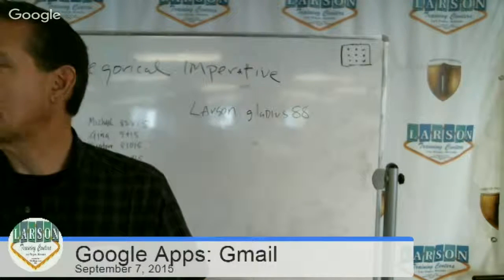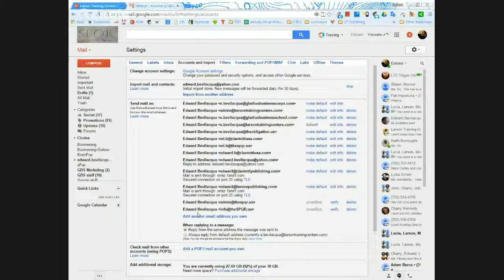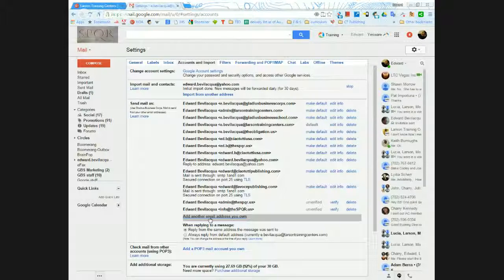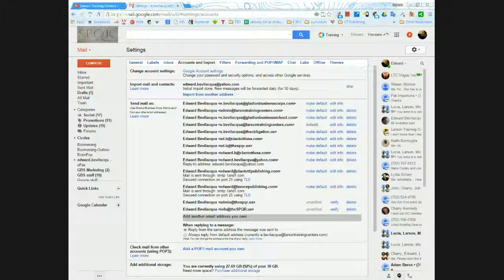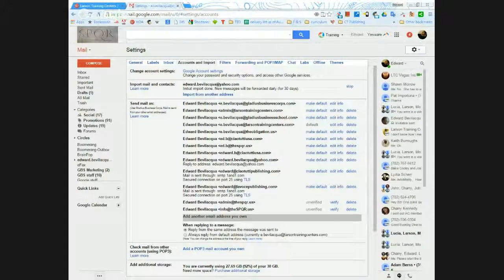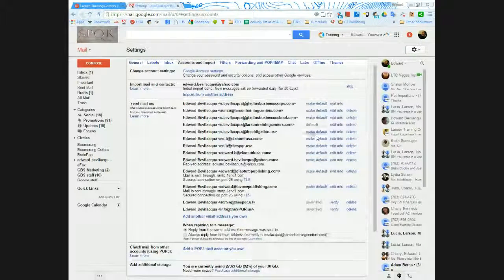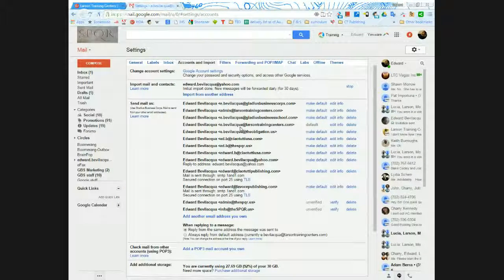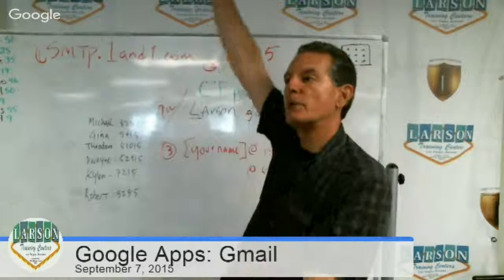My Edited Video